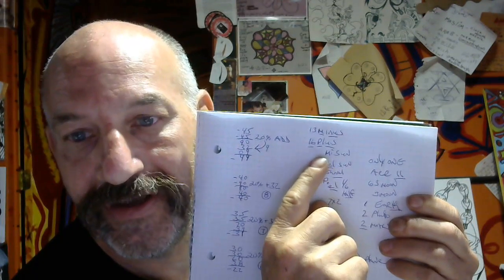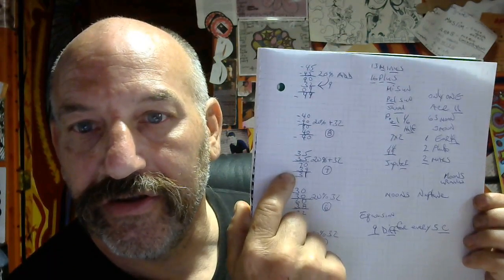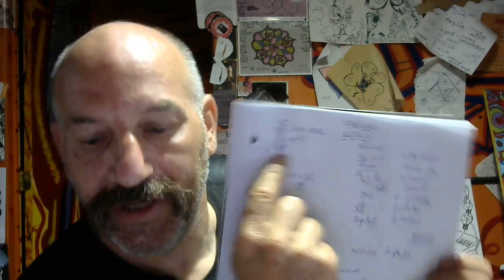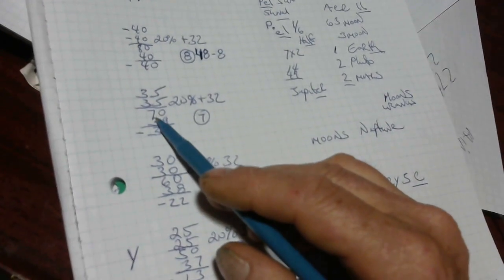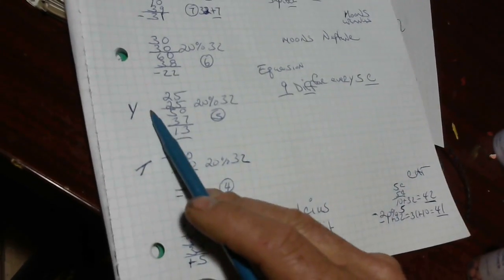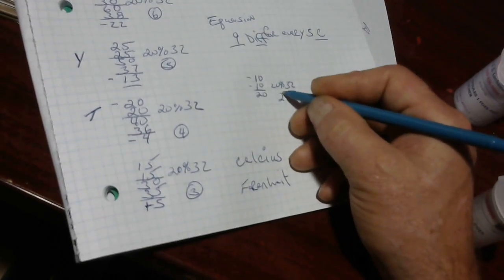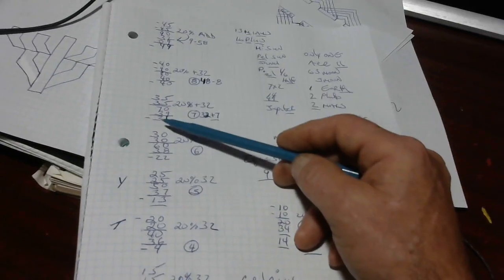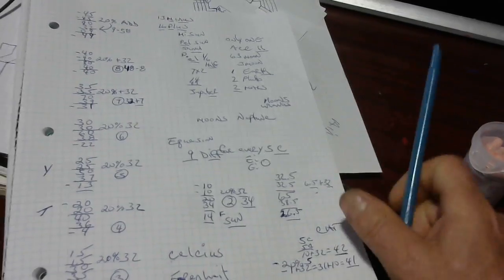TEMPERATURE SCALED EQUASIONS